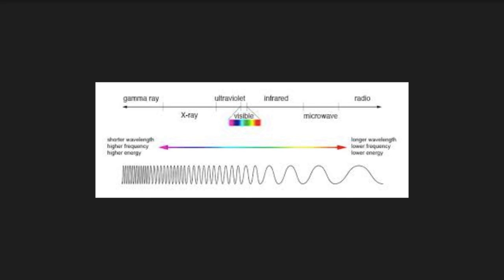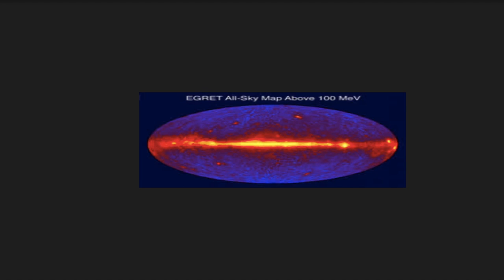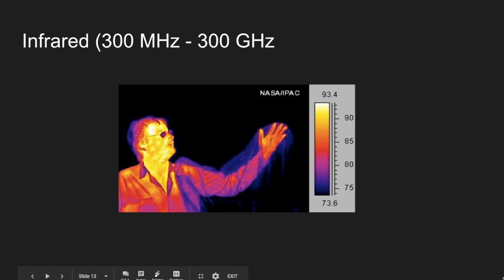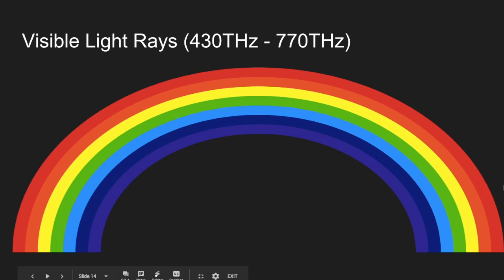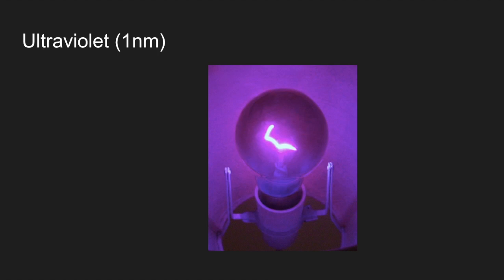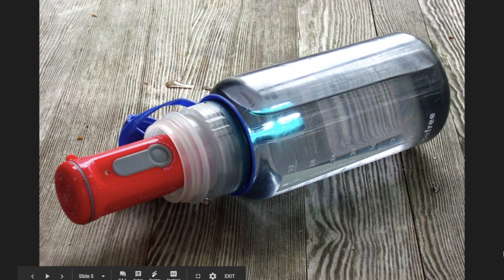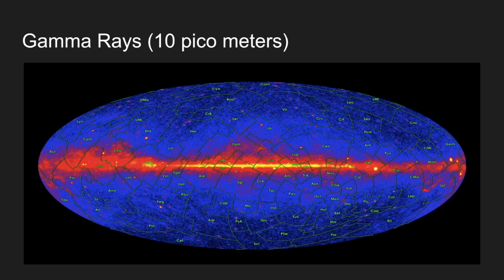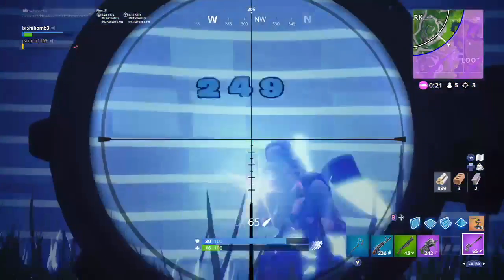electro magnetic spectrum or sum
This video is about electro magnetic